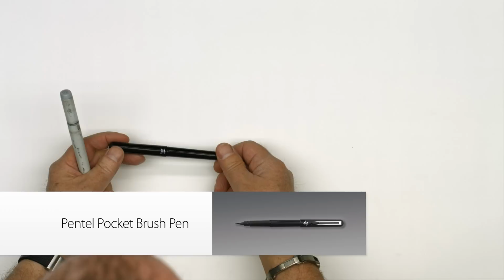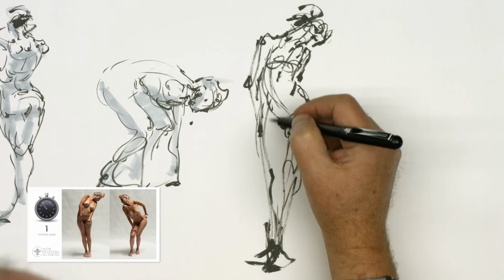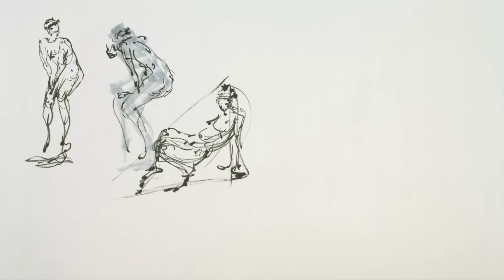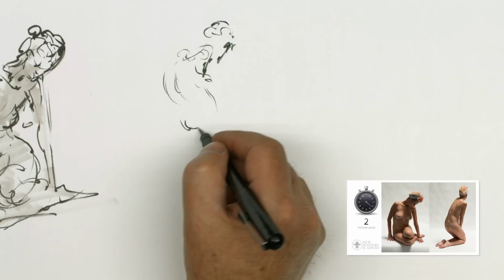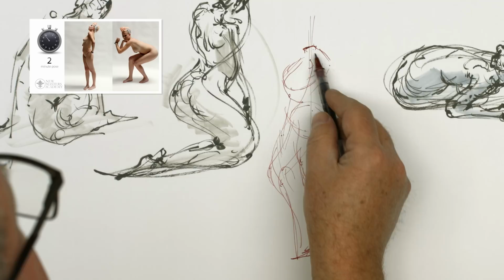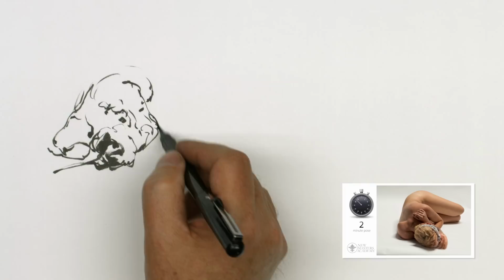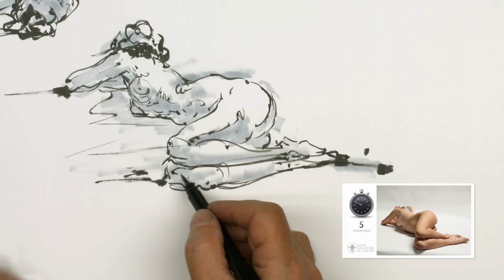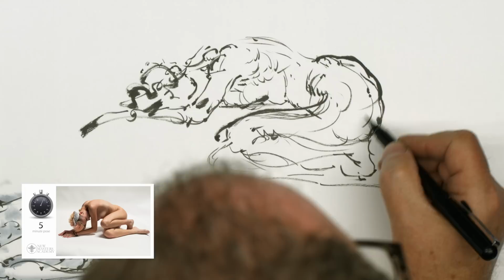Timed Model Drawing Session1 // Instructor: Sheldon Borenstein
How to Draw People - Figure Drawing Demonstration by Sheldon Borenstein

Introducing a new way to study figure drawing...

At New Masters Academy we're always looking for new ways to help teach the fundamentals of art. Recently we have begun releasing (via YouTube) a series of timed reference videos that we call the Daily Life Drawing Sessions

These sessions allow artists to practice drawing 1, 2, 5, and now 10 minute figure drawing poses that we have selected from the vast Image Reference Library

These sessions have been met with with overwhelming enthusiasm which sparked a new idea:

Now we have begun recording real-time video lessons where your New Masters Academy instructors draw from the timed sessions right alongside you. Here's how we recommend you use this resource: First do the DLDS video yourself one or multiple times trying to stay true to the timer and improving on your initial drawings and understandings of the poses each time. Next watch your favorite instructors do the same drawings from the same videos as you, comparing what similarities and differences there are between not only you and your favorite instructor, but also among the different instructors. This is an approach that has never been implemented in art education and so far the feedback has extremely positive. We currently have the first 5 sessions recorded by both Steve Huston and Glenn Vilppu and we will be adding more instructors and more sessions on a regular basis.

For all sessions including over 500 hours of video lessons